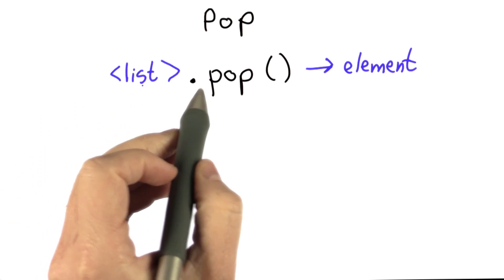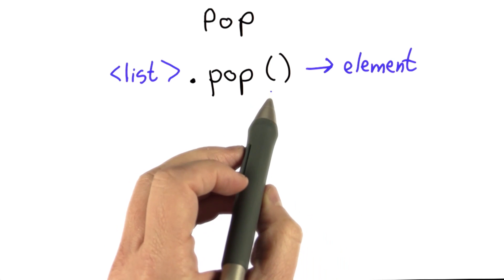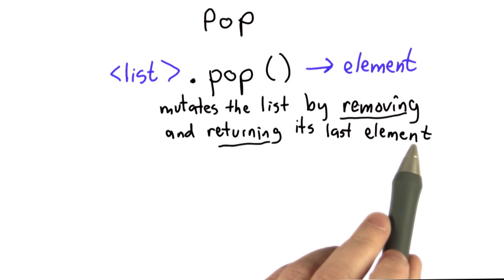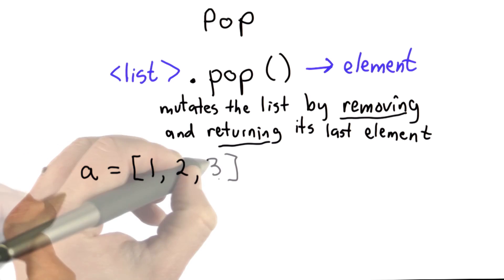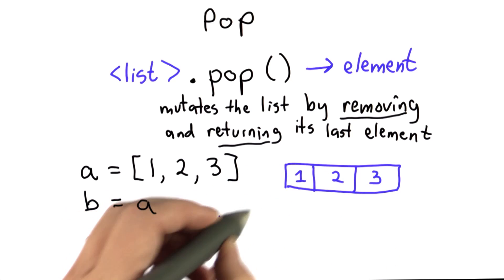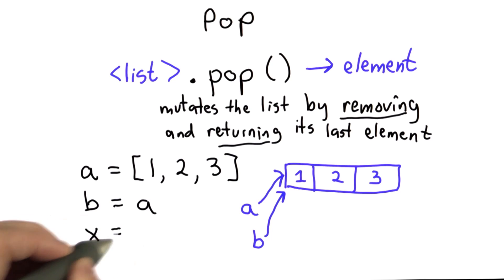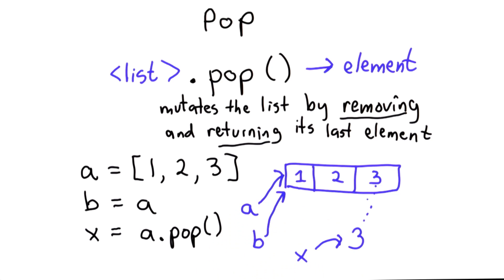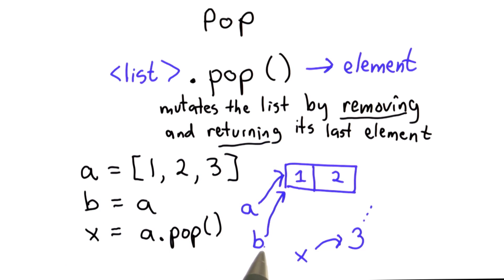Pop - Intro to Computer Science